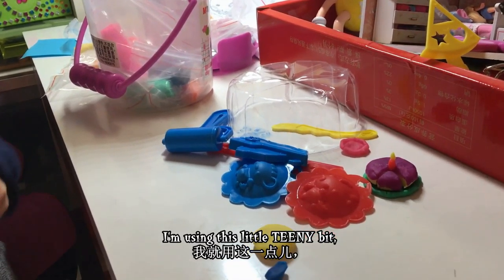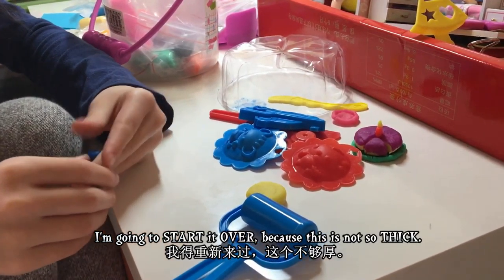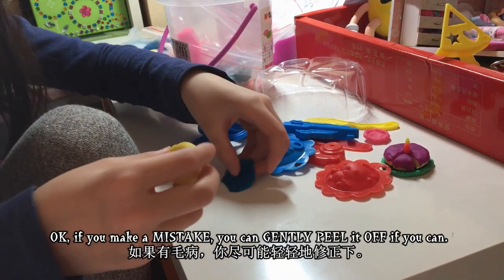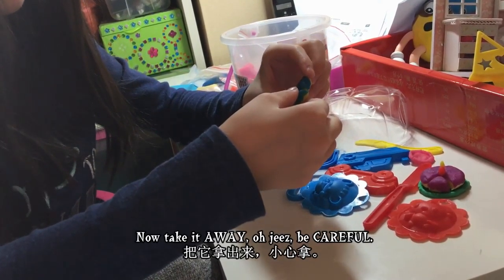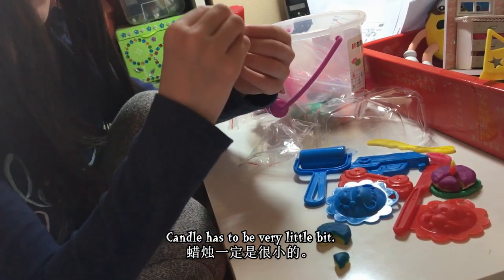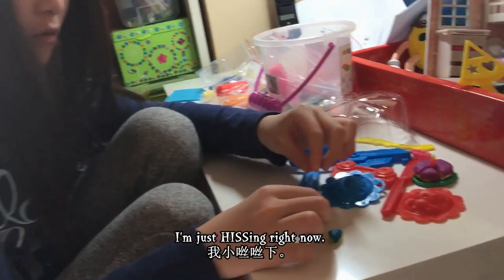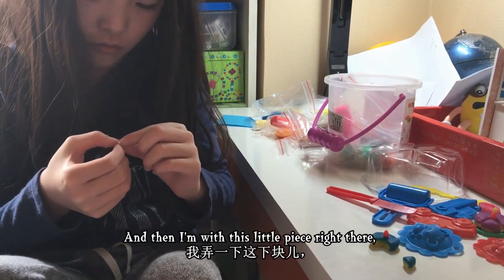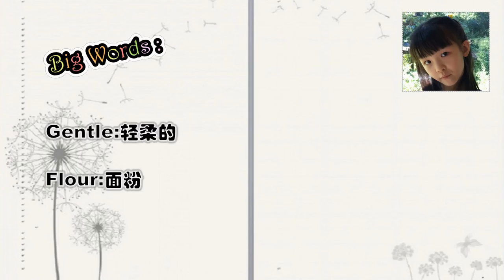Clay Cake E02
Lindsay finished the Frosting, the Candle and the Fire in this episode.